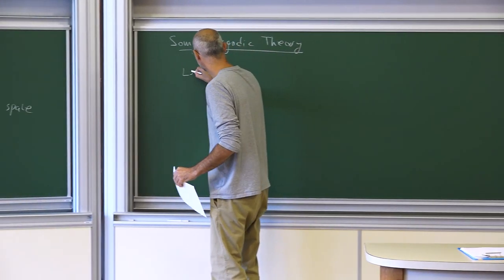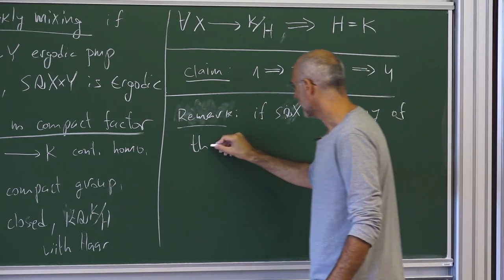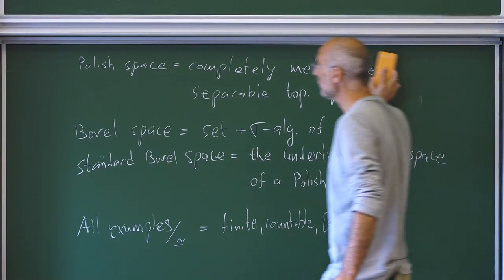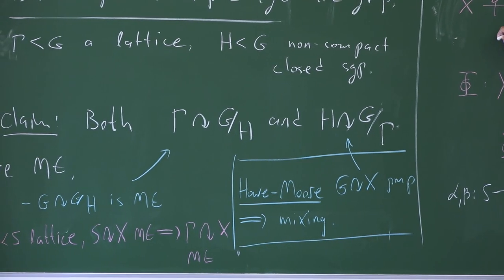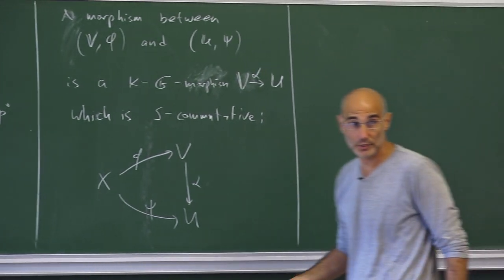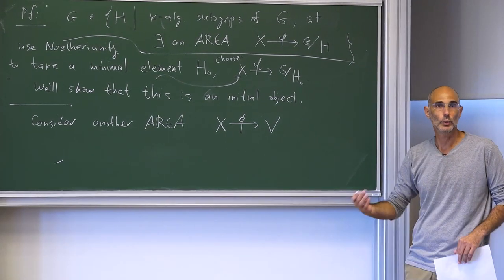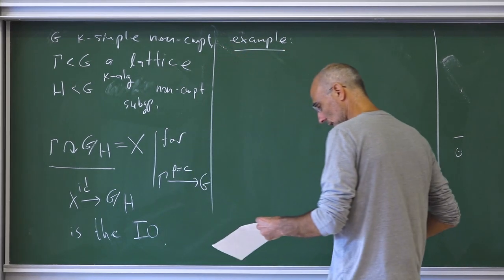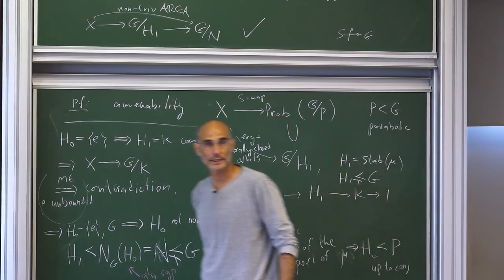Uri Bader - 2/4 Algebraic Representations of Ergodic Actions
Ergodic Theory is a powerful tool in the study of linear groups. When trying to crystallize its role, emerges the theory of AREAs, that is Algebraic Representations of Ergodic Actions, which provides a categorical framework for various previously studied concepts and methods. Roughly, this theory extends the focus of Representation Theory from Groups to Group Actions, exploiting the tension between Ergodic Theory and Algebraic Geometry. In this series of talks I will introduce this theory and survey some of its applications, focusing on Superrigidity and Arithmeticity results.